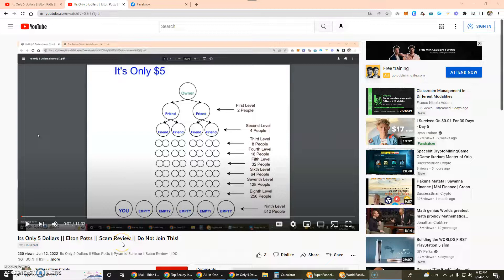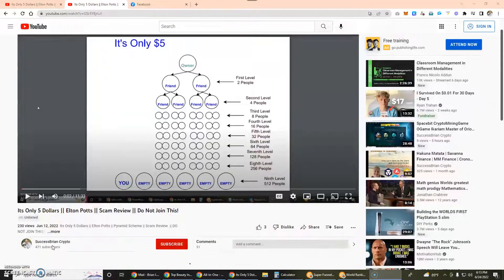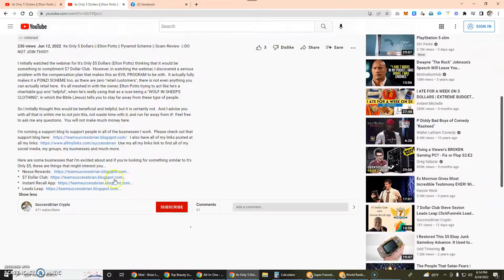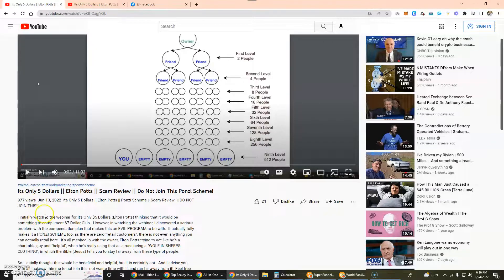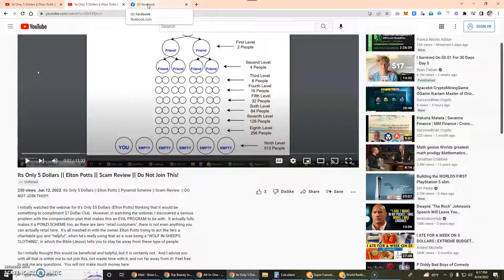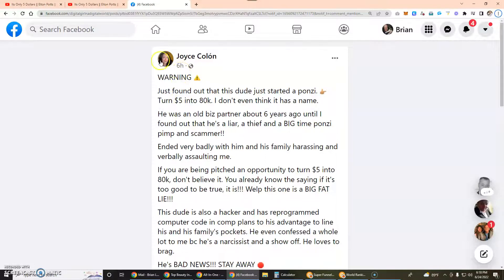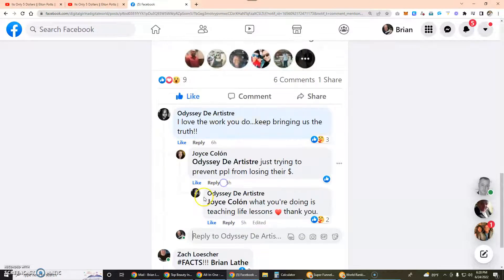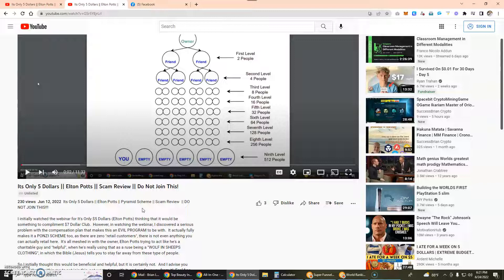Its Only $5 Five Dollars Ponzi Scheme Elton Potts 062422